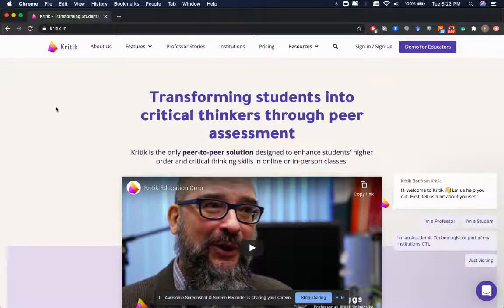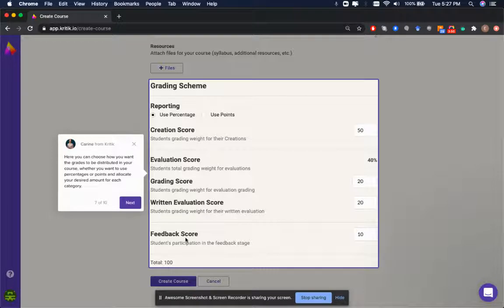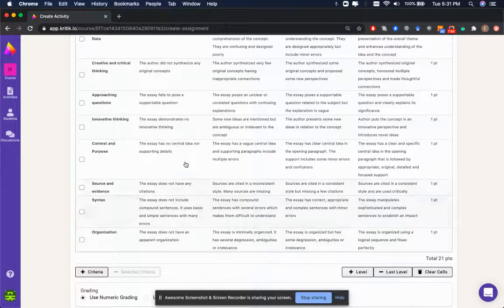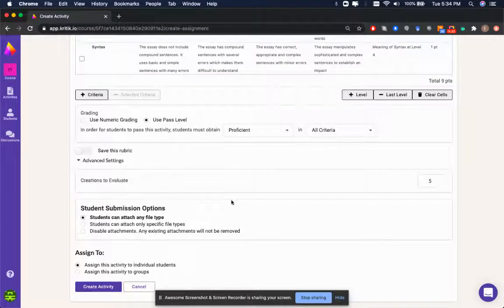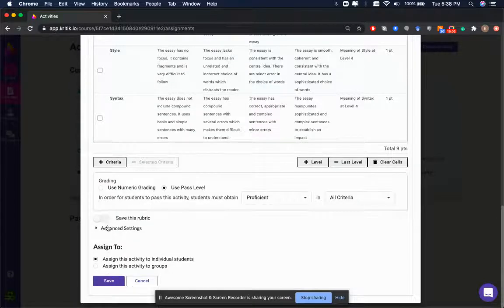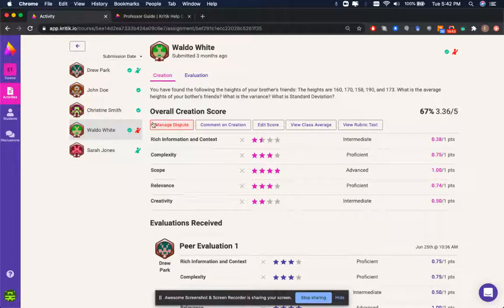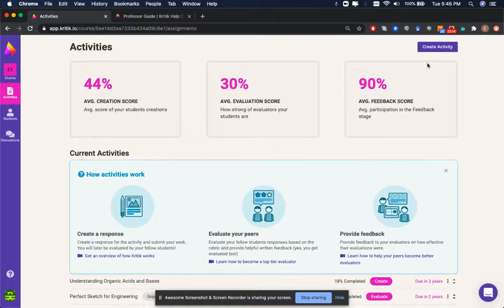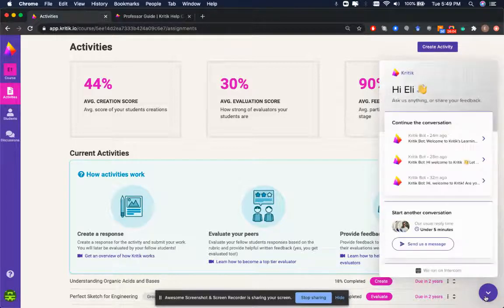Professor Orientation | Kritik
This 25-minute video will get you up and running with Kritik in no time. In this orientation session, Eli reviews the following:

- Creating your Professor Account
- Setting up a Kritik course
- Creating a Kritik activity
- Creating a rubric
- Advanced course settings
- Scheduling an activity
- Inviting students to your Kritik course
- Examples of a completed activity
- Grading scheme
- Running a calibration activity